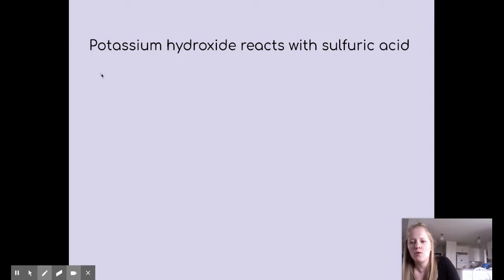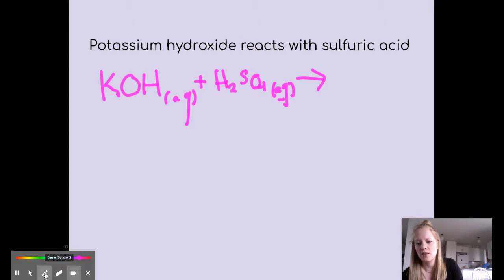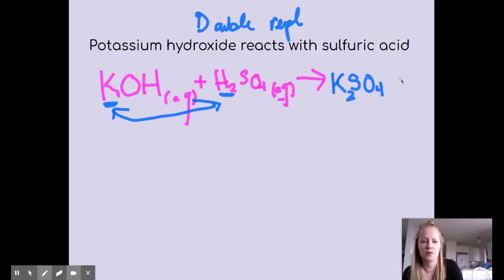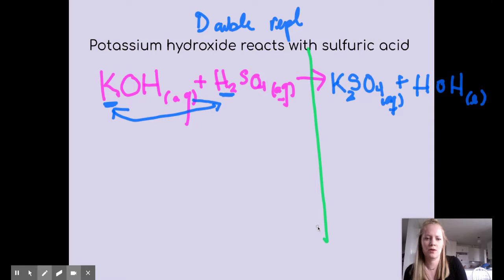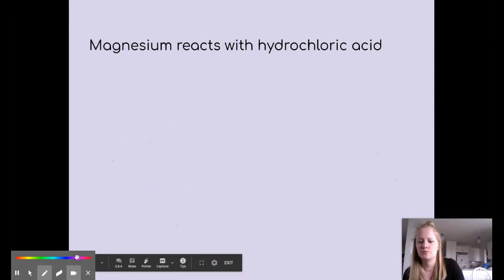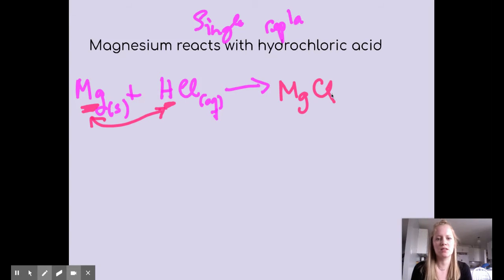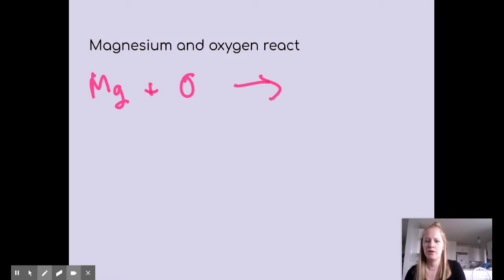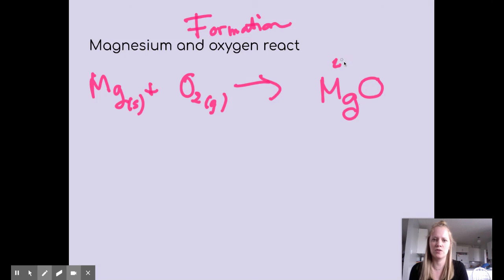Predicting Products of Chem Rxn